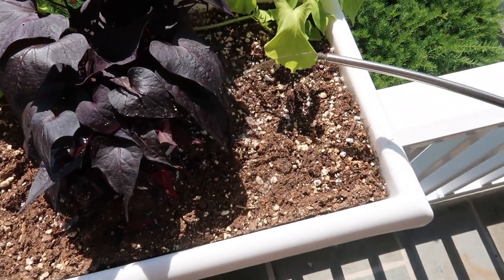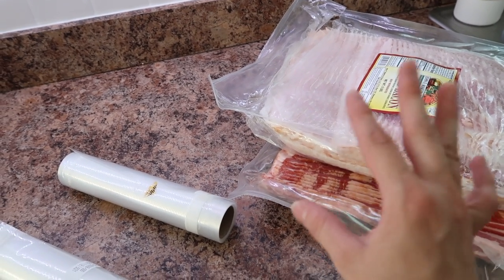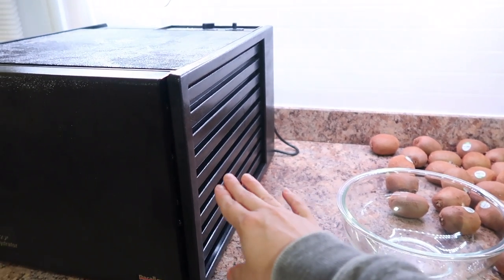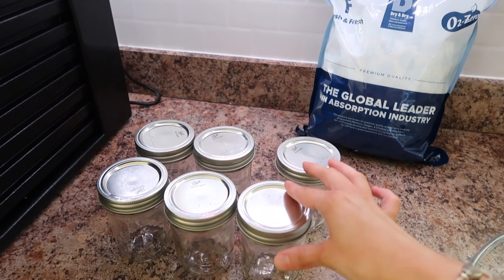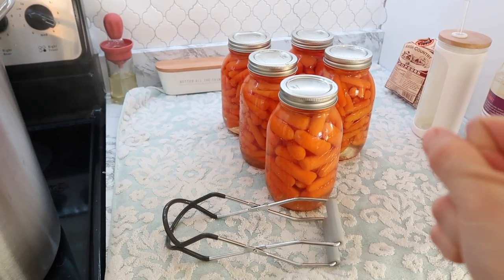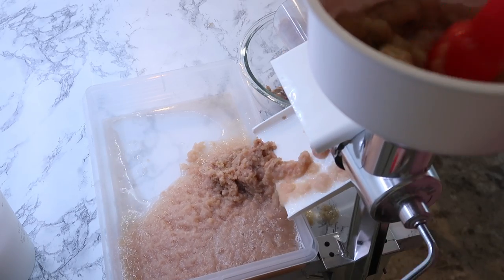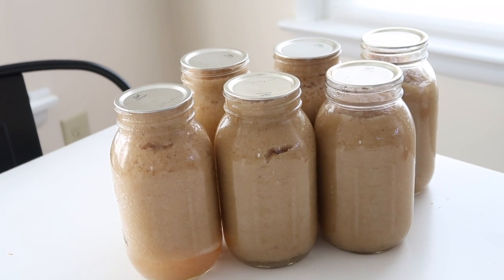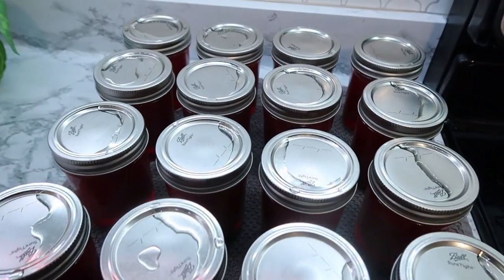EASY LONG TERM FREEZER MEAL PREP FOOD STORAGE MONTHLY COOK WITH ME LARGE FAMILY MEALS WHATS DINNER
list price:$299.99
promotion price:$207.99
|yeedi vac max|
price：$399
1. 3000Pa Powerful Suction
2. 2-in-1 Robot Vacuum & Mop.
list price:$399.99
promotion price:$299.99
list price:$499.99
promotion price:$344.99

Water Bath Canners I Use
Jar Funnel
Food Scale
Food Saver Vacuum Sealer
Rolled Vacuum Bags
Dehydrator With 9 Trays
Moister Absorber Packs I Use
Serrated Peelers
Victorian Applesauce Strainer
Break Pump
Jar Attachment For Sealing The Lids
Jar Labels That Dissolve

 Strawberry Jam:
Ingredients:
-5 Cups Crushed Straw Berries (fresh or thawed from the freezer)
-7 Cups Sugar (you can do less, just taste as you add in)
-1 Box Pectin
-2 Tablespoons Fresh Or Bottled Lemon Juice
Instructions: Cook all ingredients until sugar has dissolved. Blend until smooth. Place in clean 4oz jelly jars, add lids and rings. I'm just showing you how I can & preserve things in a traditional way like my grandmothers and great grandmothers have. Proceed at your own risk and do whatever is best for your own family.)
Yield: 12-14 8oz Jelly Jars

Peas Process For 3 Hours In Water Bath Canner (Read Above Disclaimer)
Carrots Process For 3 Hours In Water Bath Canner (Read Above Disclaimer)
Applesauce Process For 25 Mins. In Water Bath Canner (Read Above Disclaimer)

Write Me:
Adaline Zook